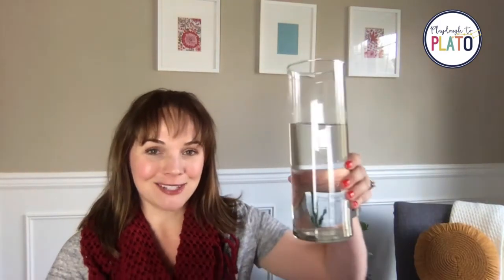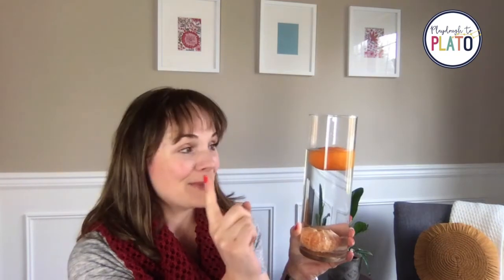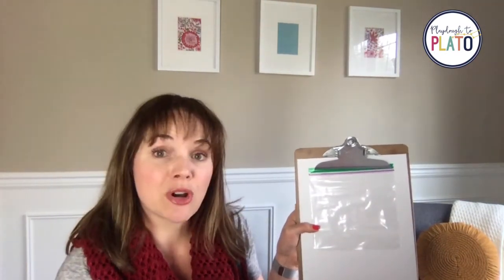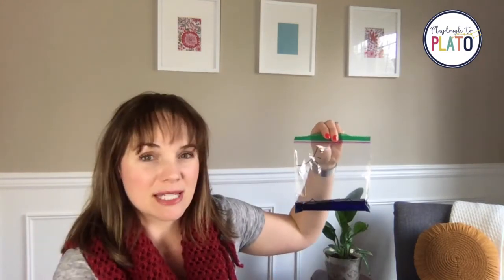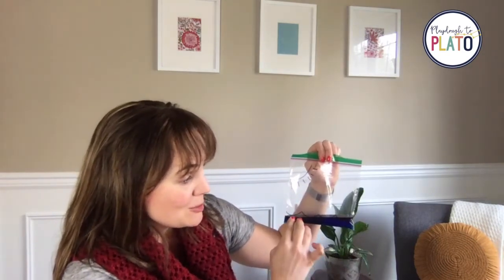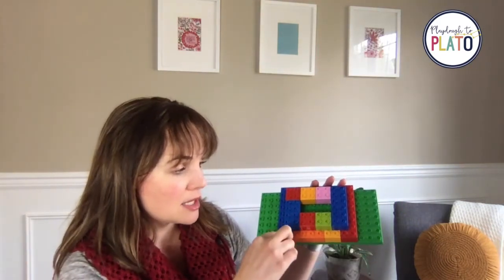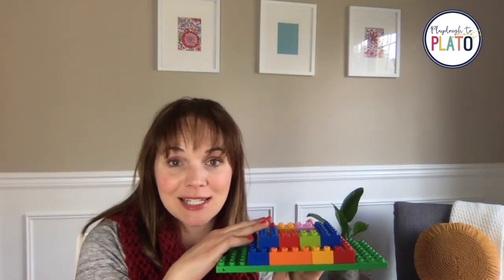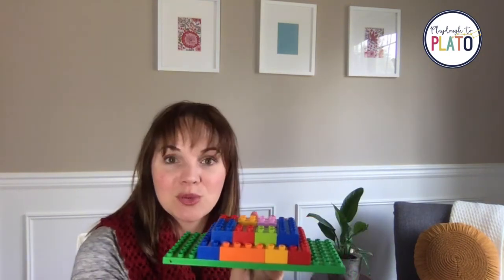3 Simple Science Experiments Kids Will Beg to Repeat Over and Over Again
These easy science experiments for kids are fun, quick and (my favorite part!) they use supplies you have in your pantry.